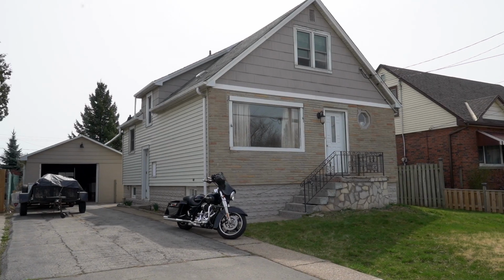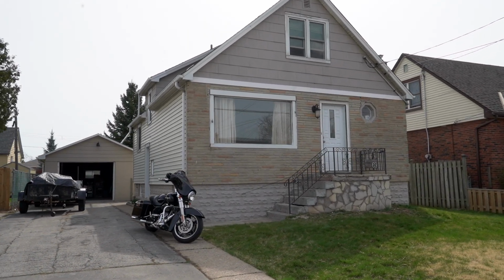Insurance Must Haves Before Renovations | Subcontractor Insurance | CGL | WSIB | Explained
What does a fire extinguisher, avocado slicer and insurance all have in common?⁠ They are all things you don't need until you suddenly do. ⁠“BA DUM TSSS”⁠. In this video Andy breaks down the different types of insurance you need before starting work on your second suite or any renovation project.⁠

We cover
- Worker Safety Insurance
- Comprehensive General Liability

Download Our NEW Garden Suite Guide and a copy of our 8 - Point Checklist & Second Suites Beginners Guide.

Hire Us For Your Project! You can always hire us for a Zoom or in-person consultation for your suite conversion, or hire us to help you with your suite design and permit drawings. (Consultation fees can be credited towards any design and permit package you choose to pursue. So it's a win-win!)

Want to learn how you can Buy, Renovate/Build, & Rent Second Suites & Garden Suites? Gain the knowledge & experience from our 300+ Second Suite Projects and start profiting immediately!

DO NOT rely on the information in this guide for any real estate transactions. Since every property is unique, you must perform your own due diligence with the City and with a professional consultant.